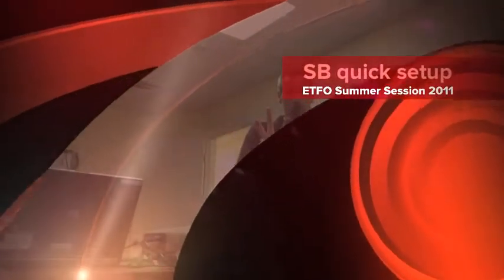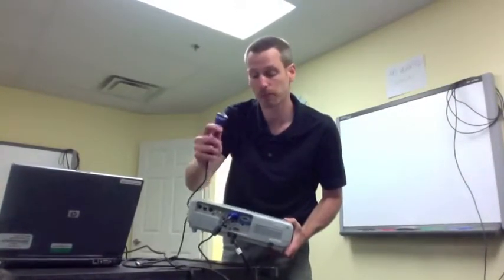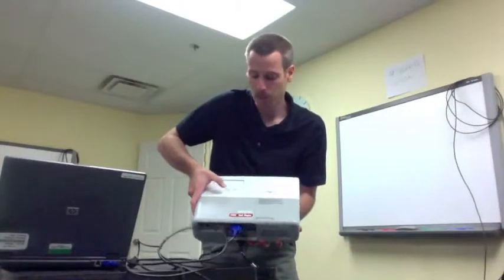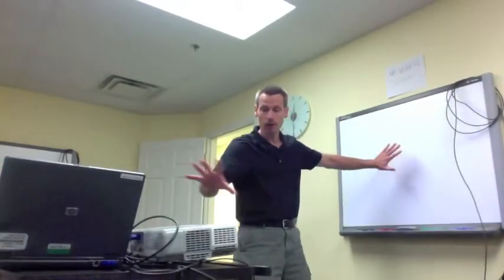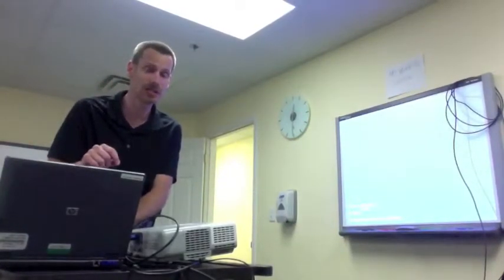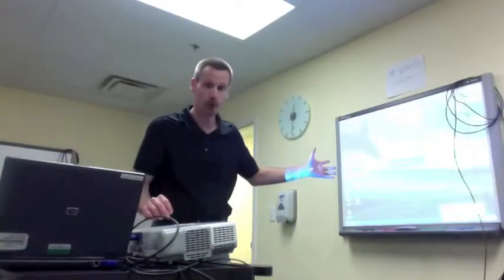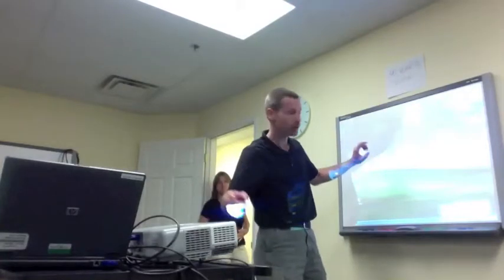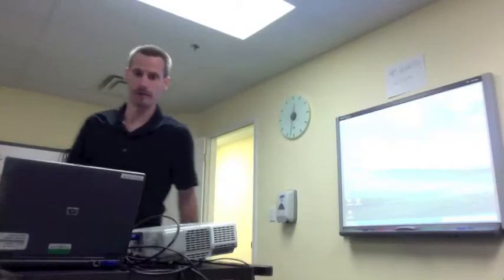SB quick setup